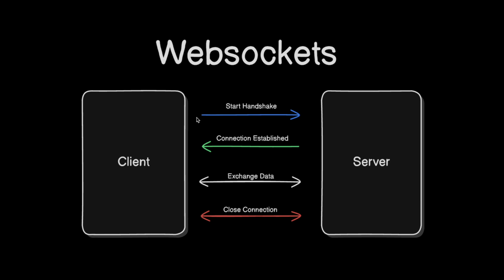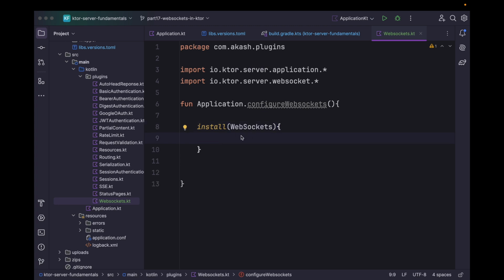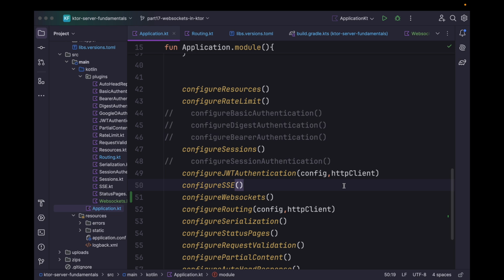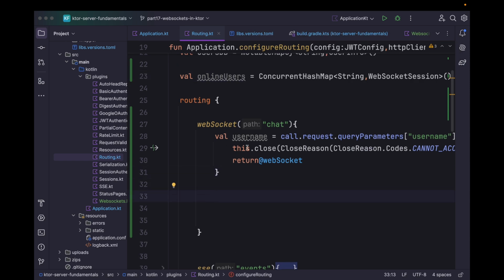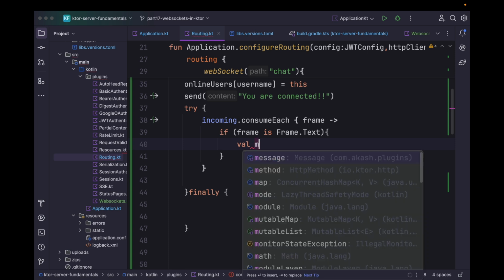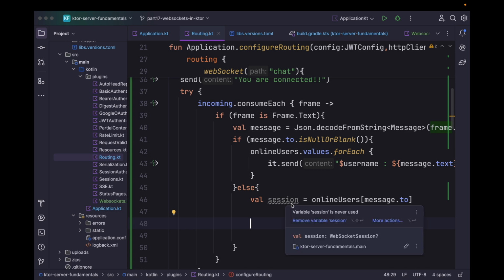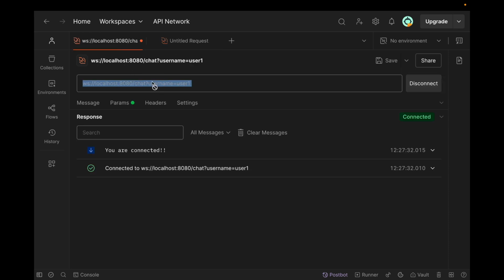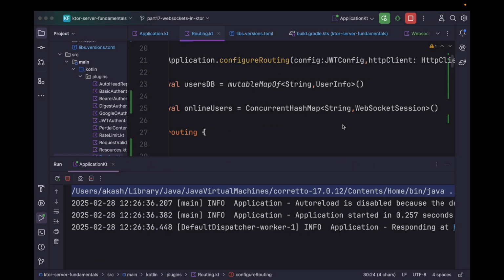Ktor Server Fundamentals || Part 17 - Websockets In Ktor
Hey everyone! Welcome back to Part 17 of the Ktor Server Fundamentals playlist. In this video, we’re diving into Websockets in Ktor.

You'll learn:
✅ What WebSockets are and how they work
✅ Installing and configuring WebSockets in Ktor
✅ Managing multiple WebSocket sessions
✅ Building a chat WebSocket with public and private messaging